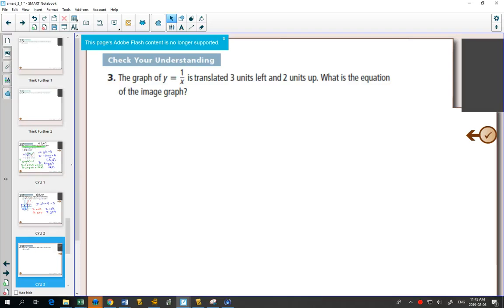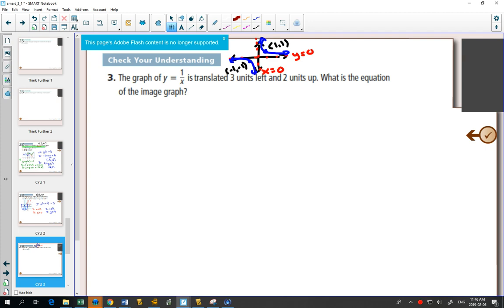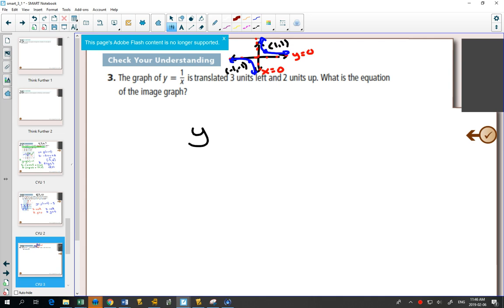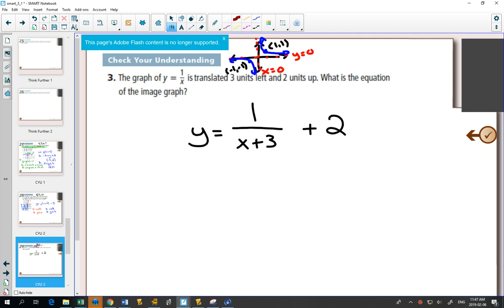40SP 3 1 Example 3